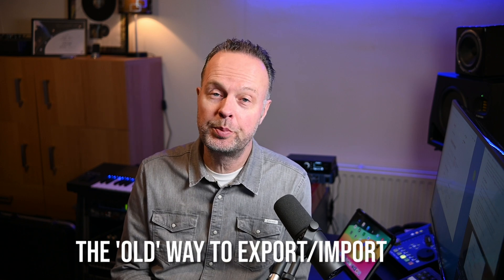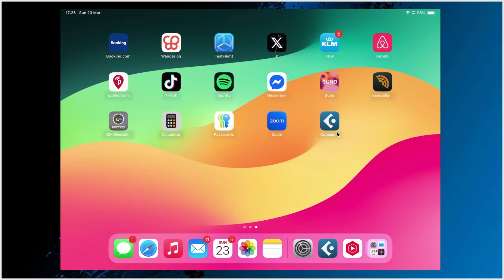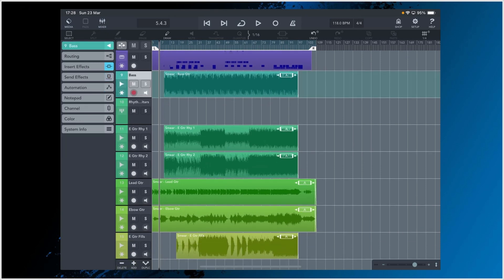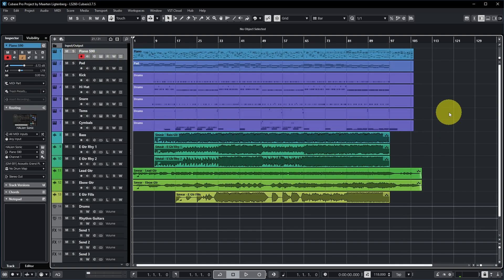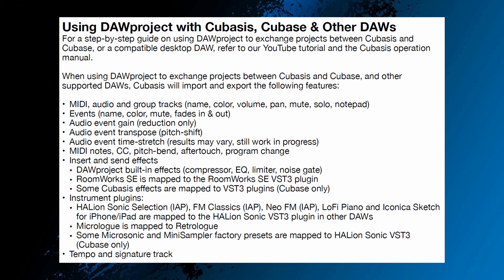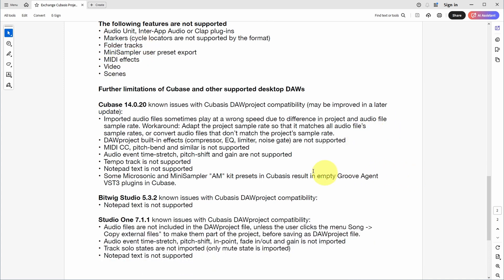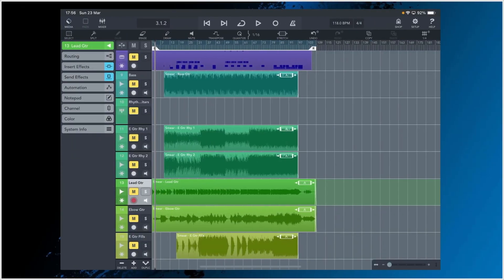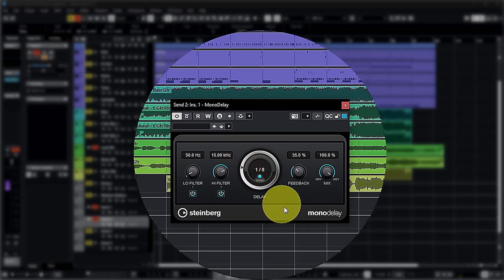Cubasis 3.7.5: Seamless Project Exchange with Cubase 14?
In this video I take a look at the new Cubasis 3.7.5 release which can import/export DAWproject files, promising a seamless project exchange with Cubase 14.

Table of Contents:
00:00 Intro
00:32 The 'old' way to export/import
01:10 The 'new' way to export/import
02:08 The demo project
03:05 Export from Cubasis
03:40 Import into Cubase
04:30 Project exchange details
06:02 Limitations
07:06 Limitations in example project
09:22 What to expect at this time ...
10:22 Outro